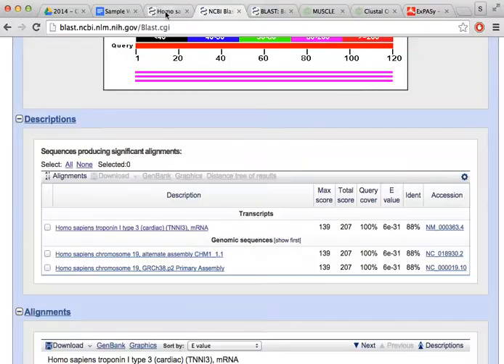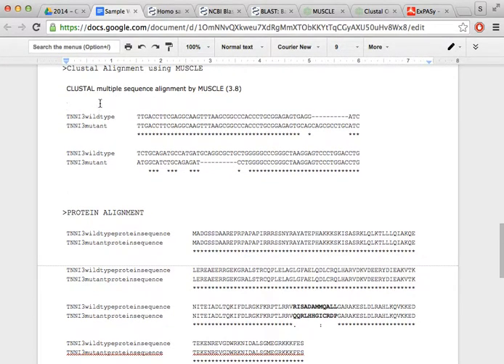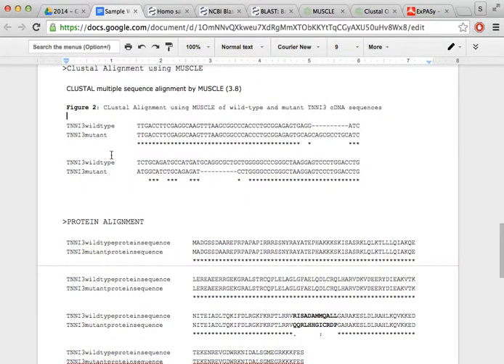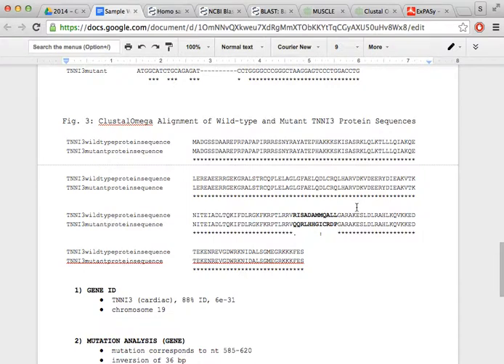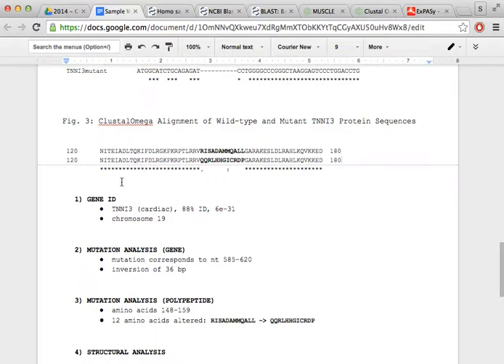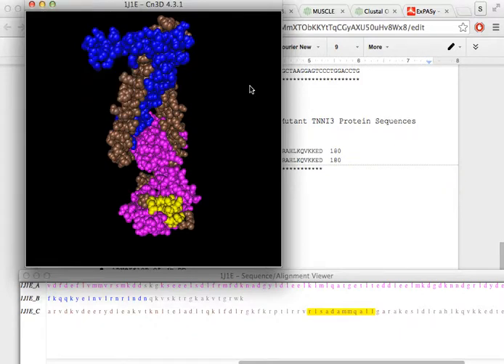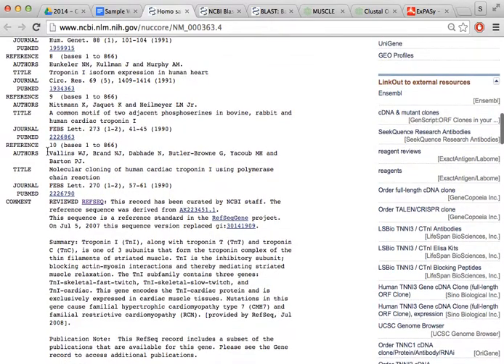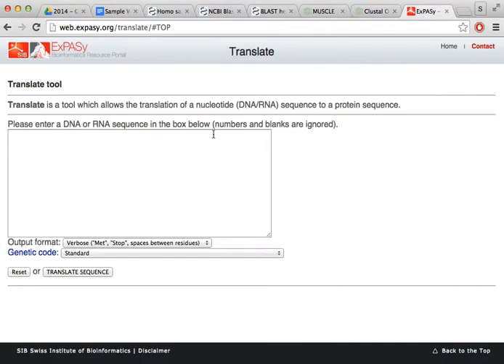GDA4: Figures and Citations